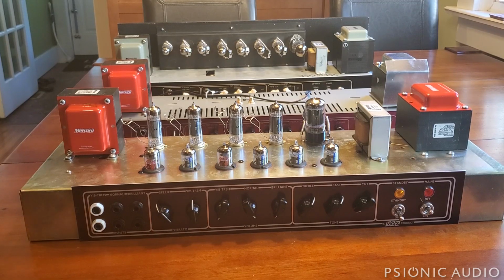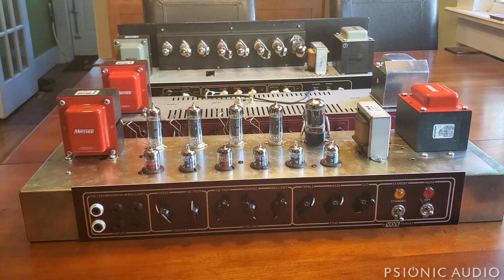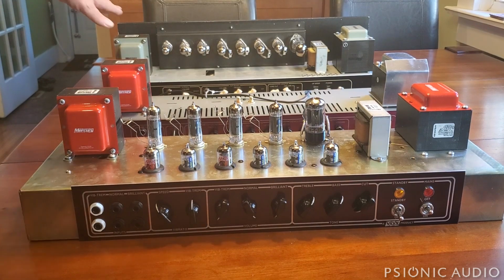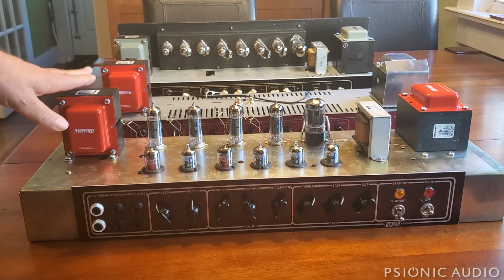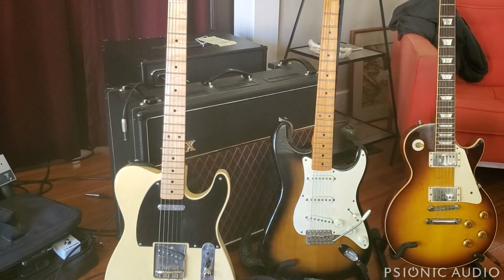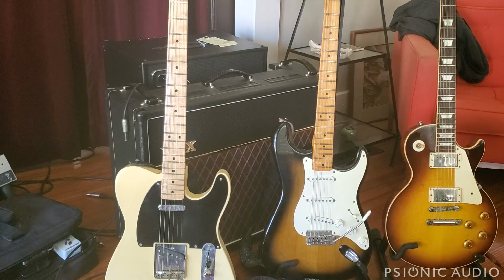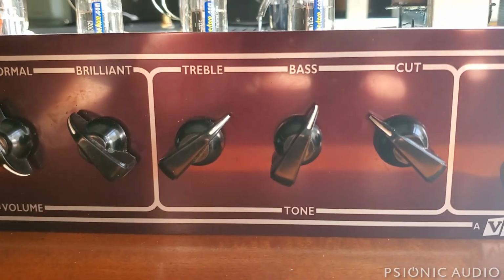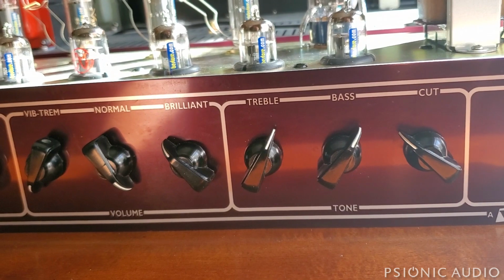AC30 Comparisons Part One: Introduction/Setup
Comparing the AC30 TB/TBX to the AC30 C2/C2X and the AC30 HW.

Note: these amps have all been modded to the actual early '60s JMI circuit with the mistakes of each model corrected. Separate videos on each model will be uploaded soon that get into the strengths and weaknesses of each.